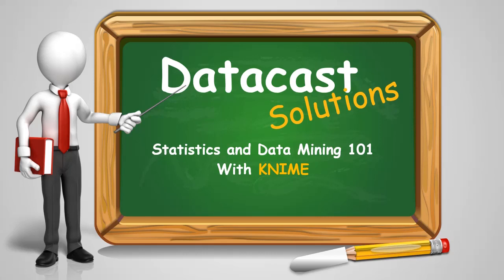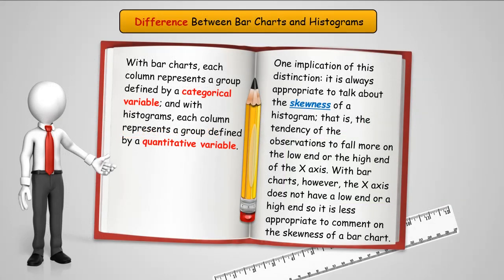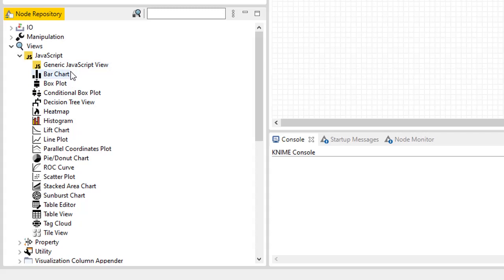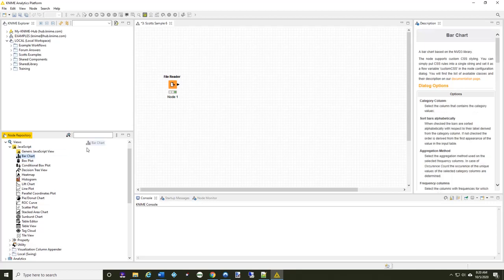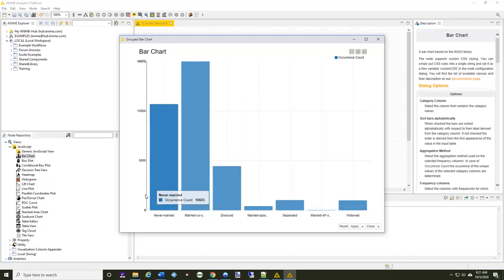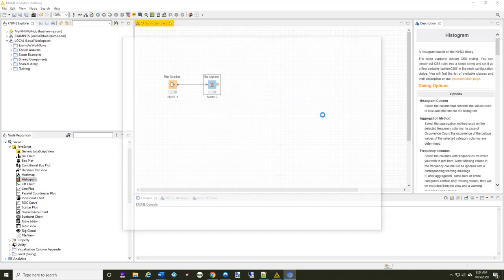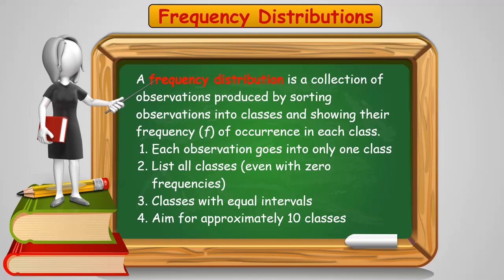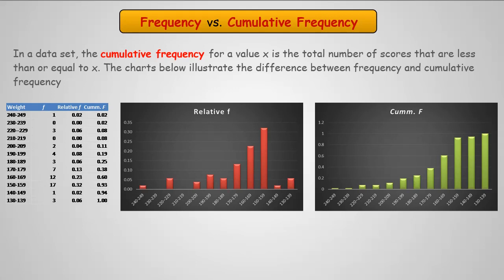Statistics and Data Mining 101 Part 08 Exploring Charts Bar Charts and Histograms